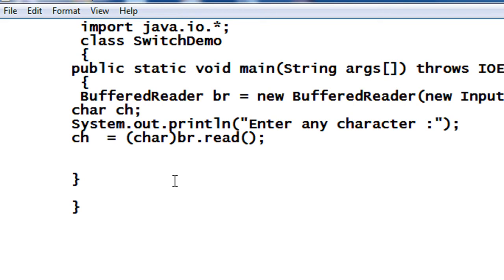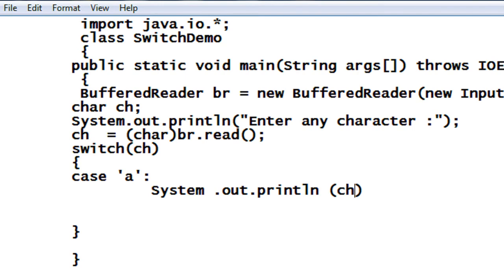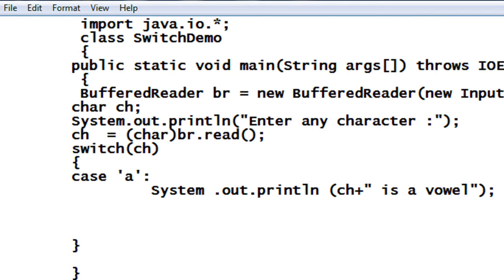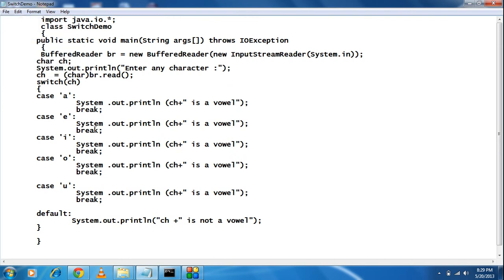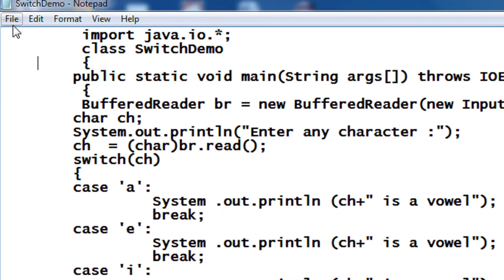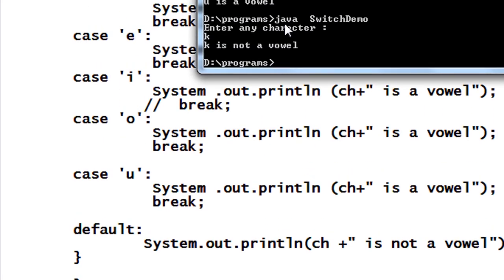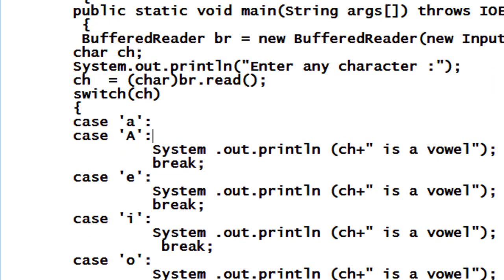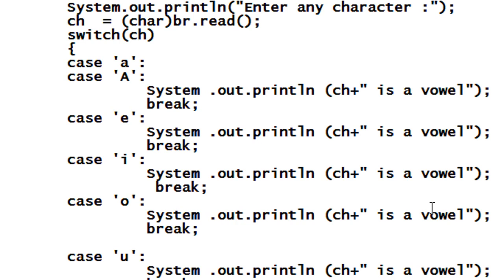Core java tutorial part -30 switch case example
This part explain the working of switch case statement in java with a complete example.